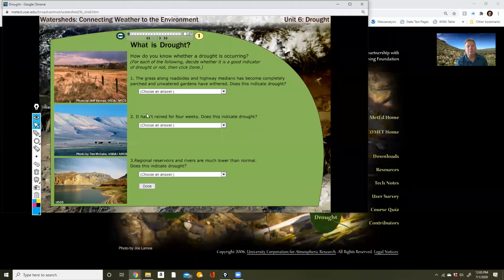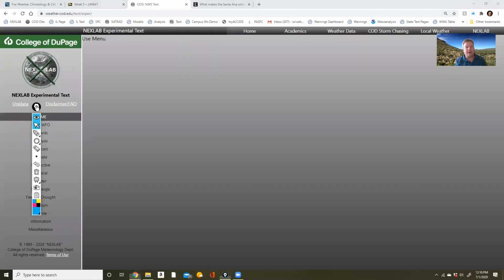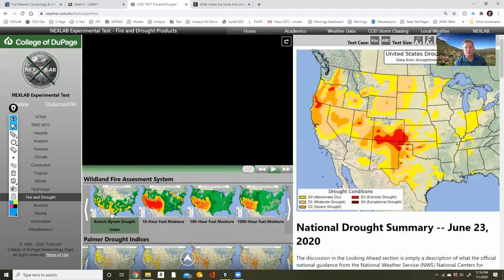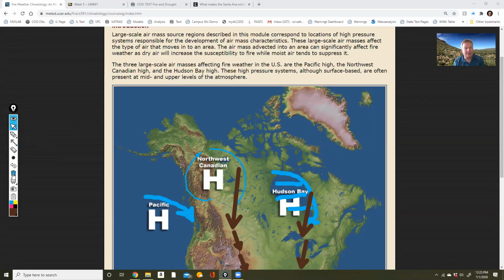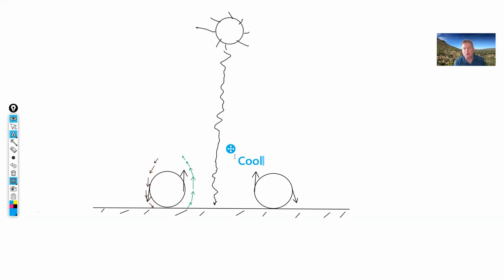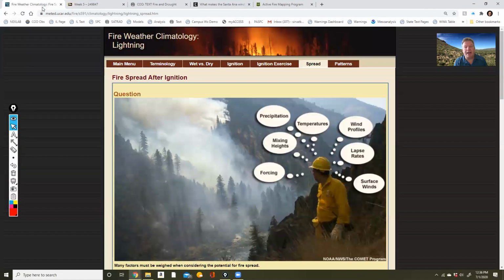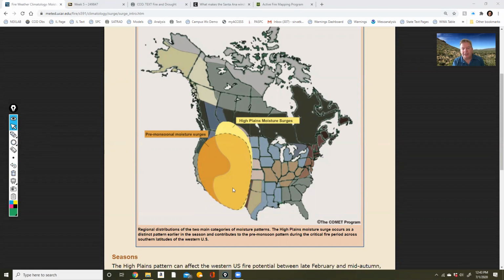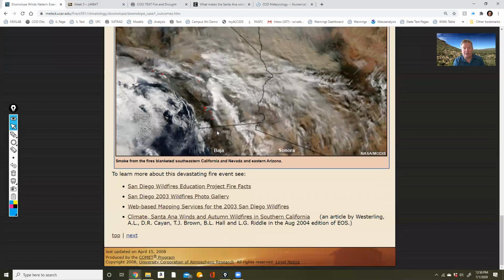Fire Weather and Droughts - EARTH 1119 (Hazards): Lecture 12